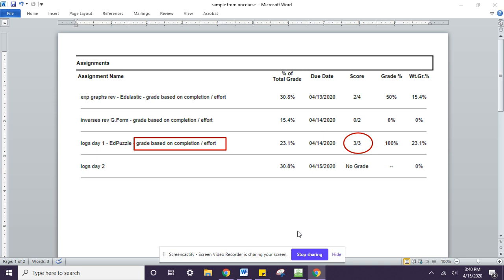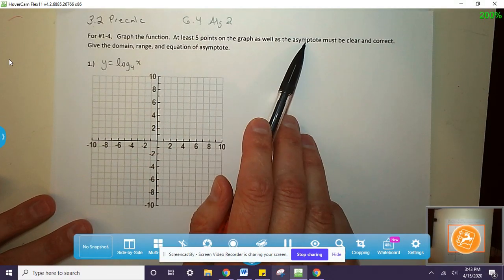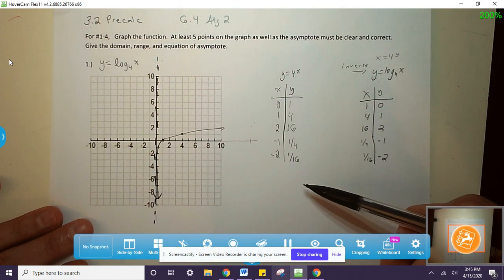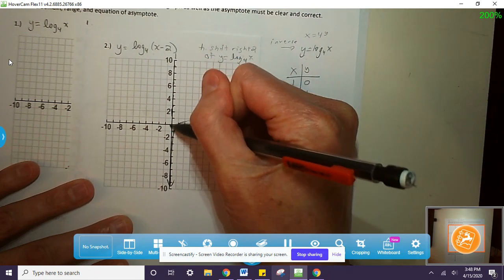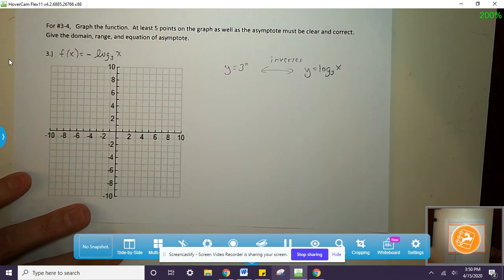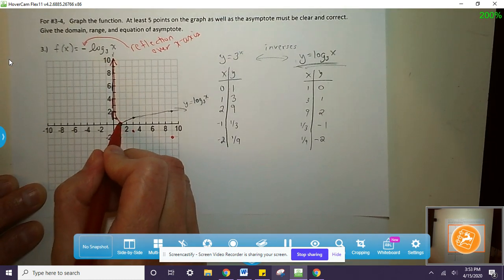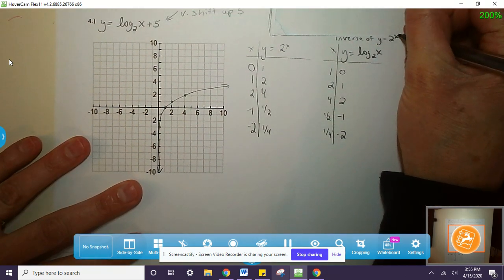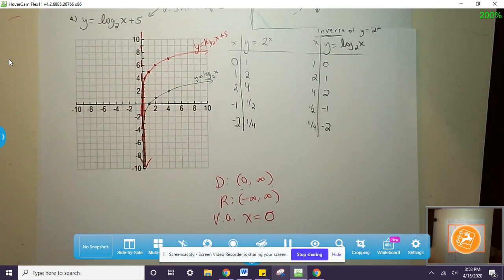logs day 3 - graphing transformations lesson